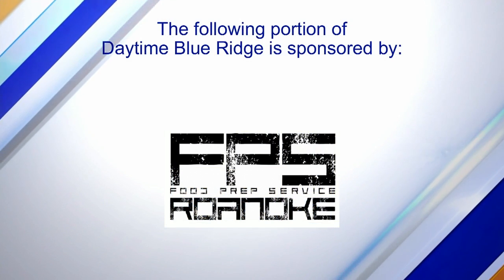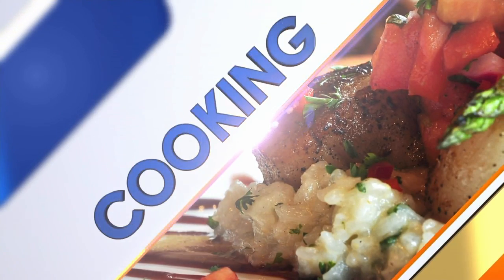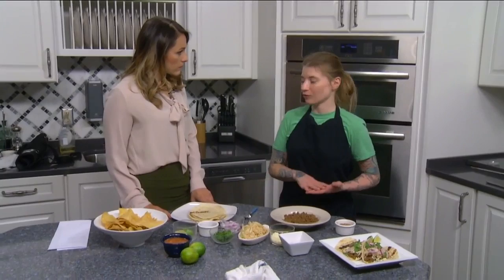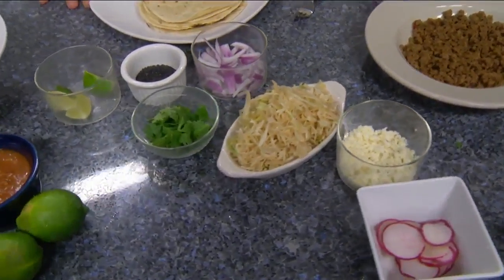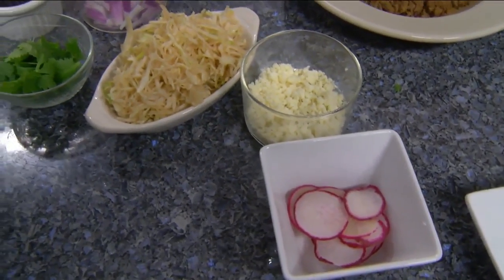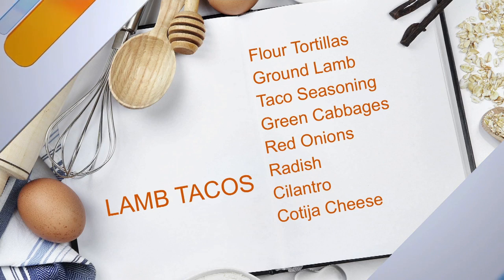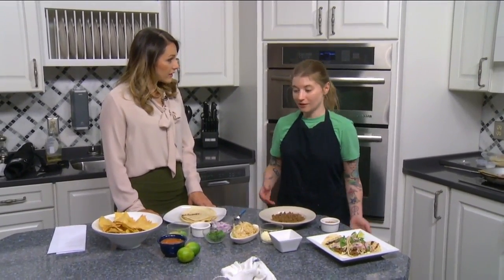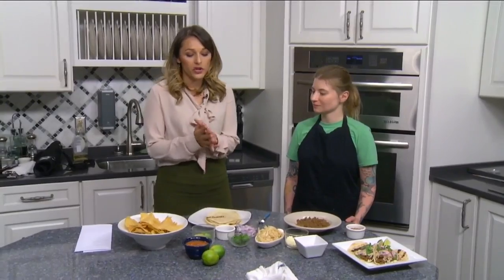Daytime Kitchen: Lamb Tacos Ingredients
Chef Jenn Litz from FPS Cafe and Spirits is here to share the ingredients for their delicious Lamb Tacos!